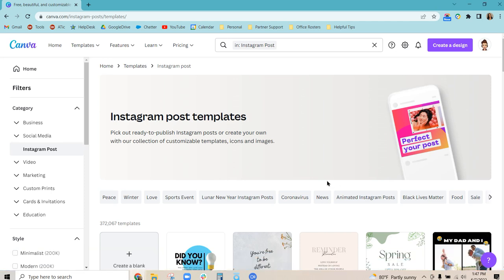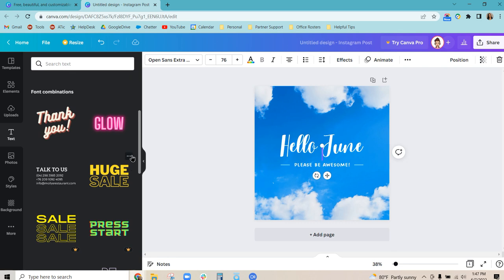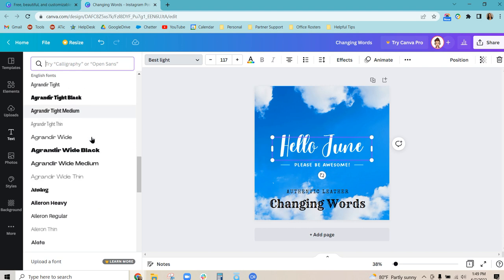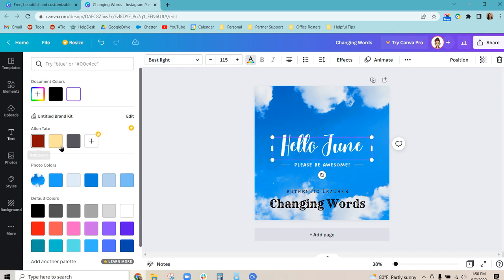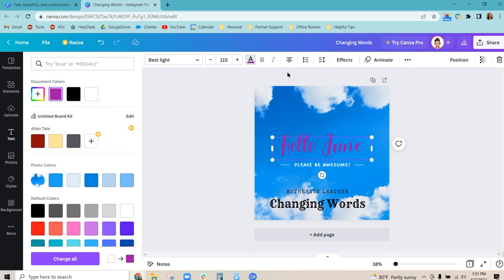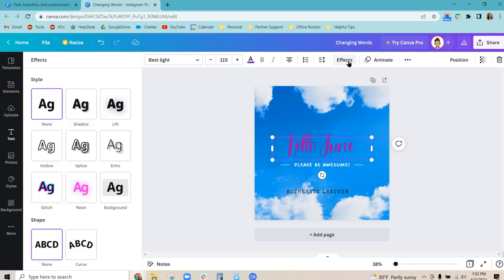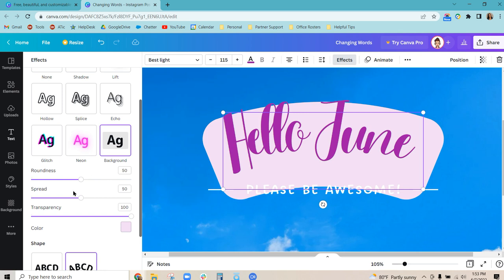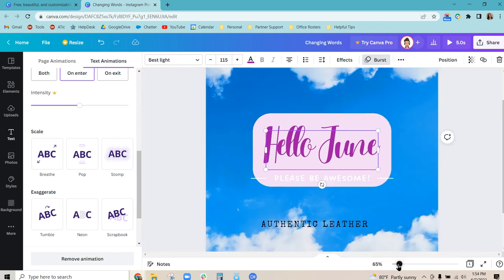Exploring Canva Text Options